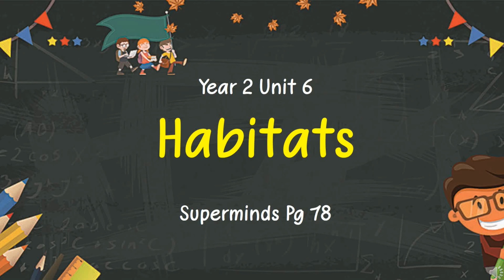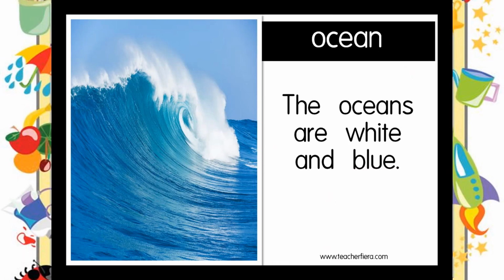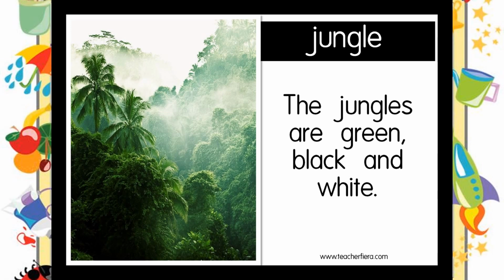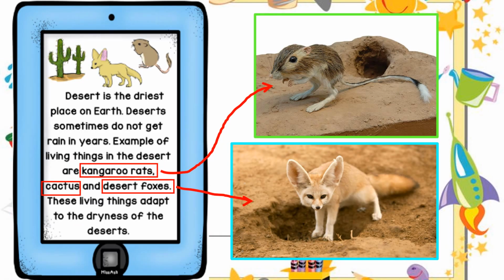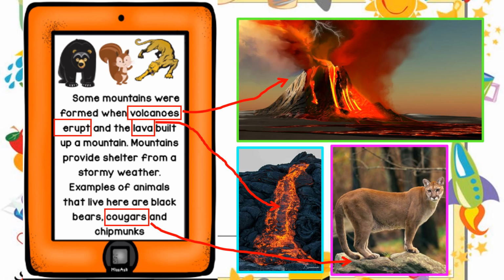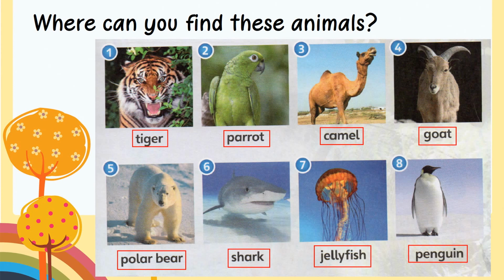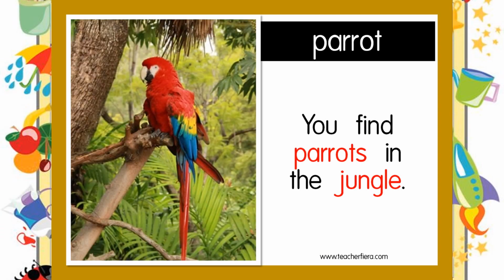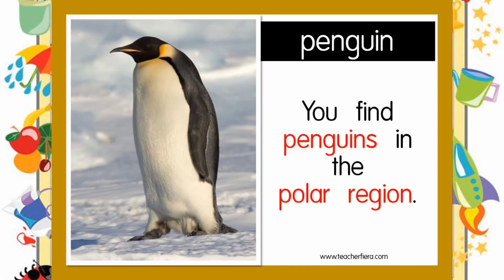Year 2 Unit 6 Habitats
Superminds textbook page 78, 79